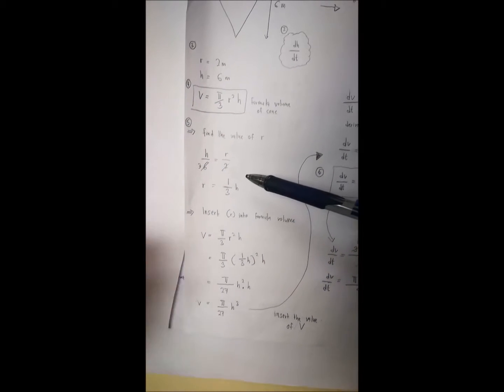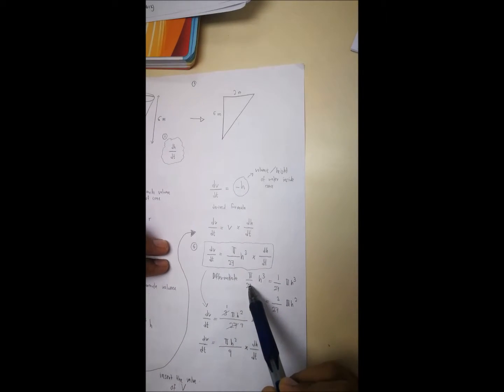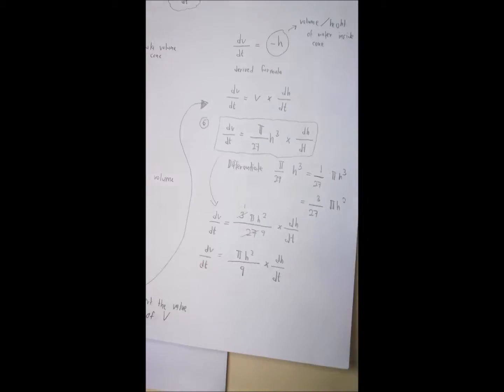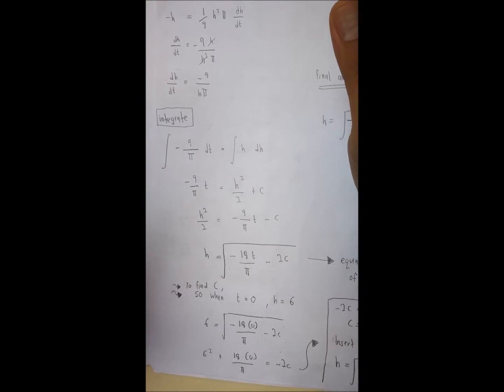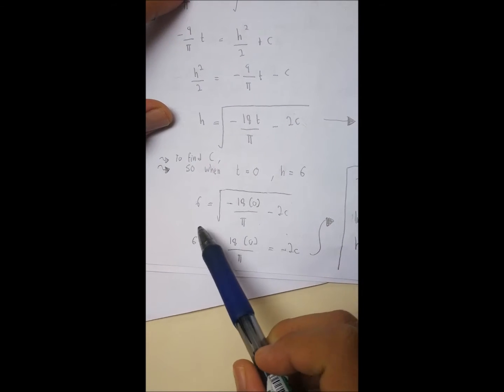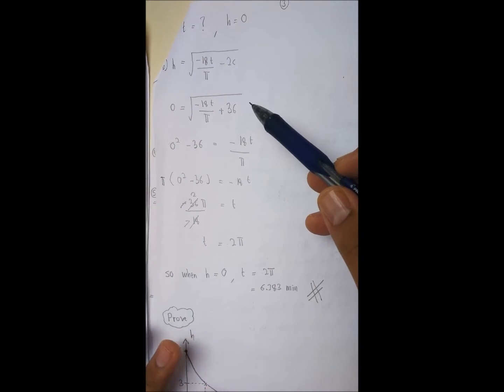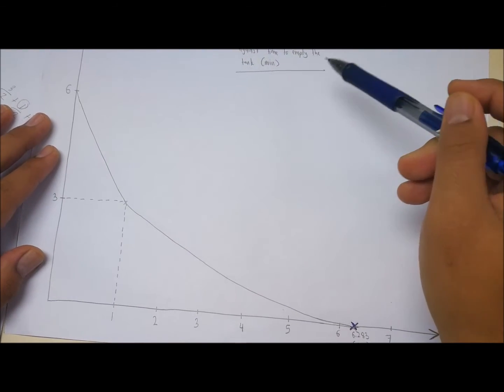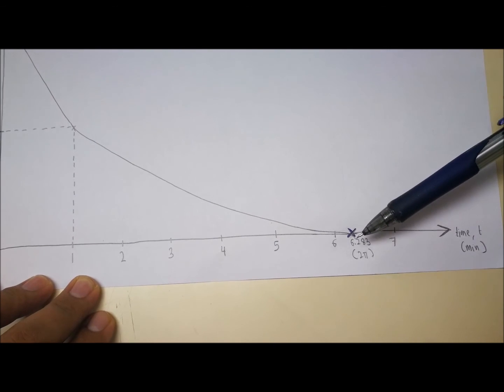PBL1 MATH FOR ENGINEERS2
A conical tank is 6m high and has a top radius of 2m. initially it is full with water. A valve is opened at the bottom and water is pumped out at a rate proportional to the depth of the water.
after 1 minute, the depth decreased to 3m. Ignoring evaporation

a) Set up the equation for the water depth as a function of t and solve it.
b) determine how long will it take to empty the tank.

prepared by

MUHAMMAD AKMAL BIN ZAINOL 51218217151
AHMAD NIZAR SYAFIQ B AHMAD SAFARUDDIN 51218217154
LUQMAN HAKIM BIN BADRUL HISHAM 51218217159
MOHAMAD SYAHRAIN BIN ABDUL HALIM 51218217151